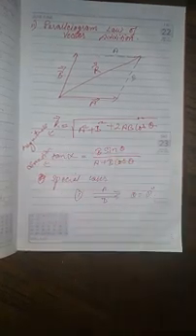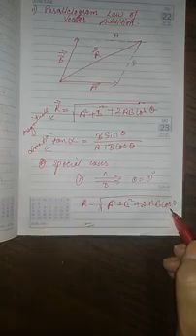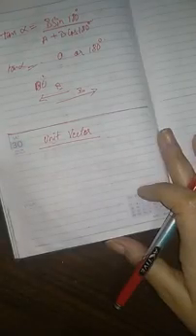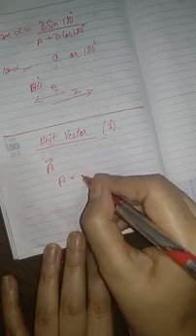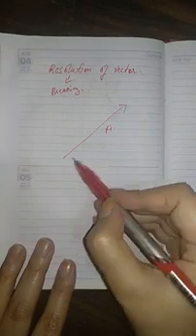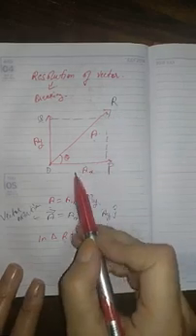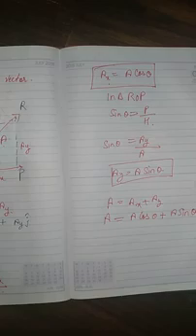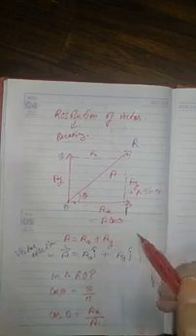Class 11 Physics Topic: Parallelogram Law of Vector Addition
M/s Yozana Sharma